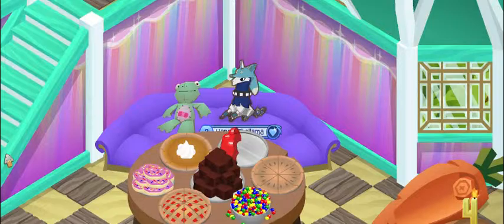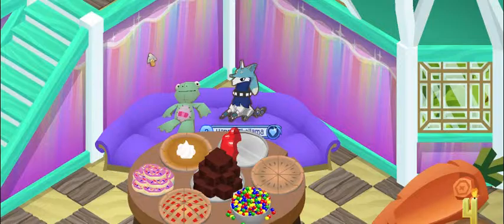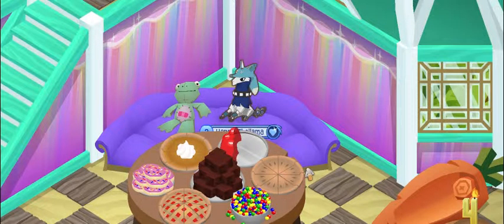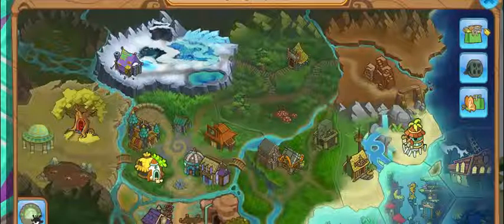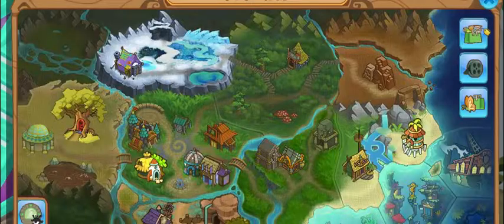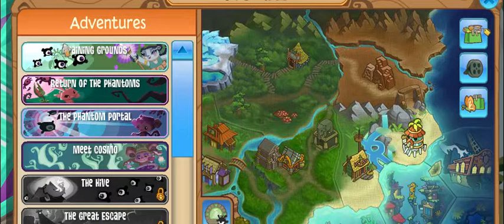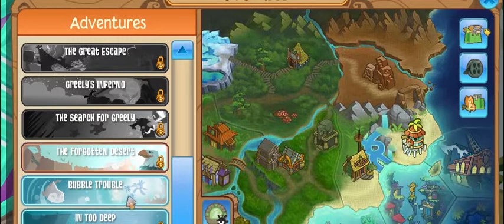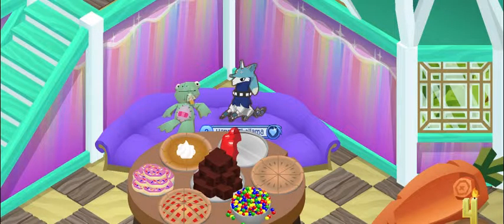i dont know what to call this video.....